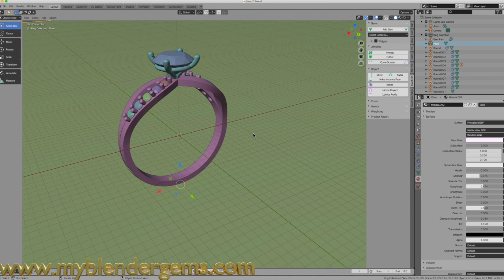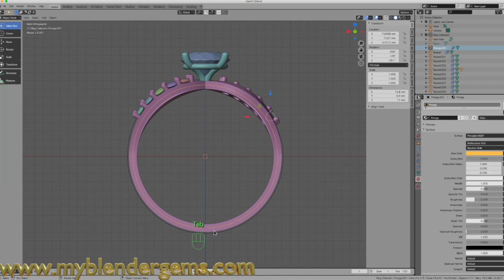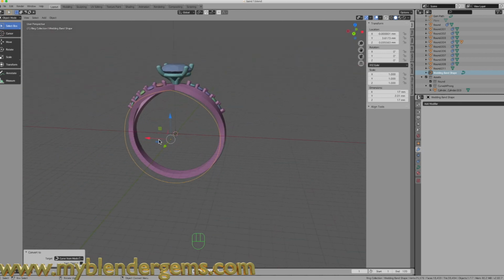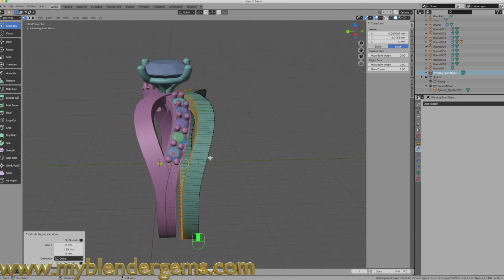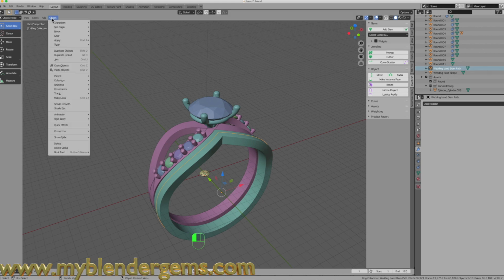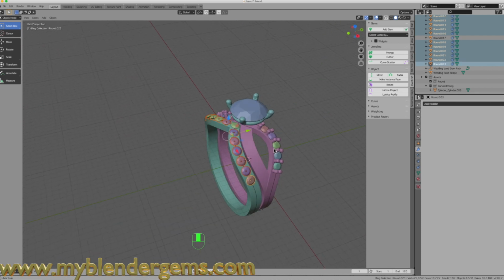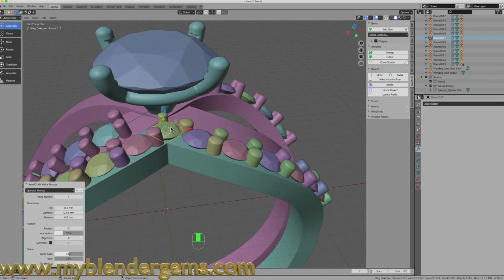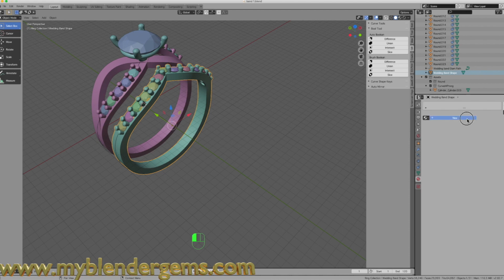Wedding Set Design with Blender 2.83, Part 2, the Wedding Band to Match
Hi Guys!
This is part 2 of the 2 part series for wedding band design.

Phrozen Castable Resin